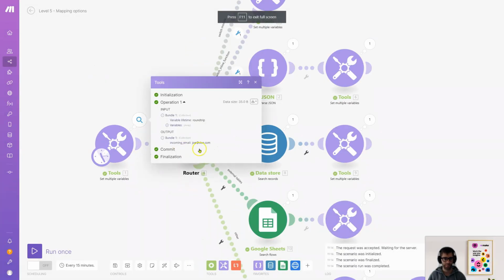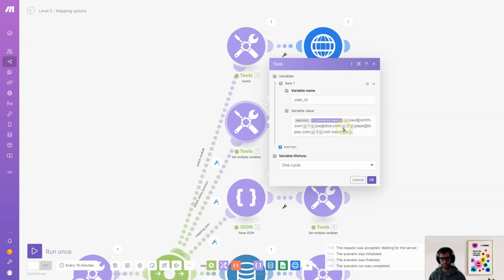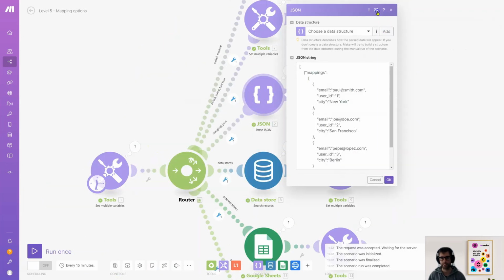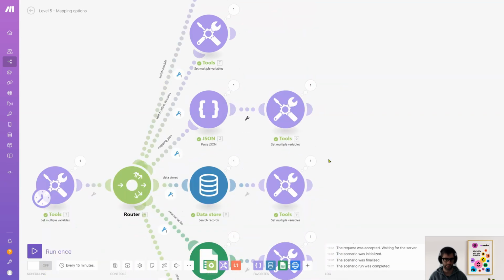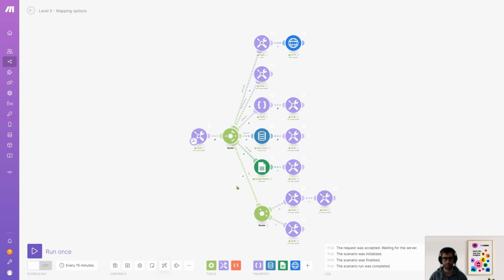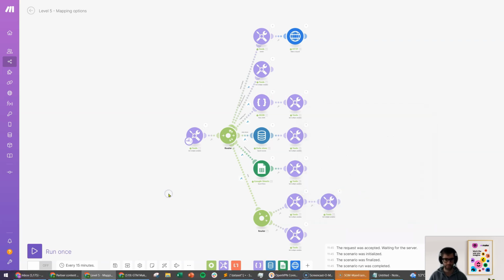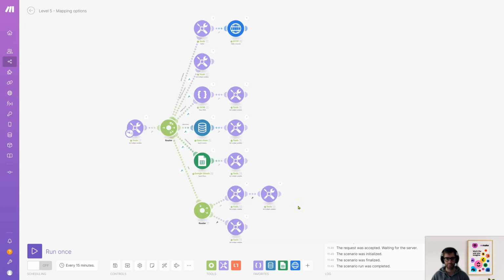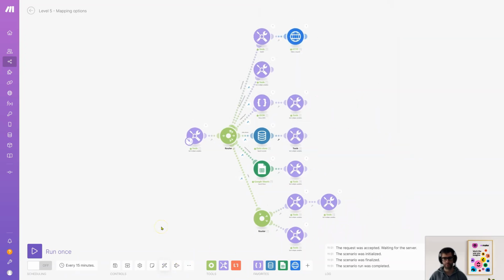make.com | Level 5 Expert Training | Creating AdvancedMappings/References